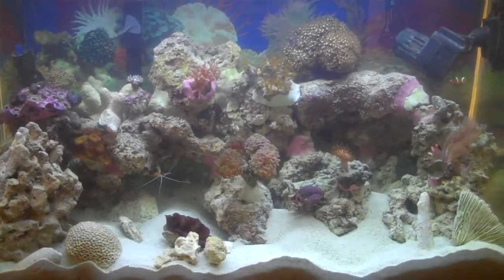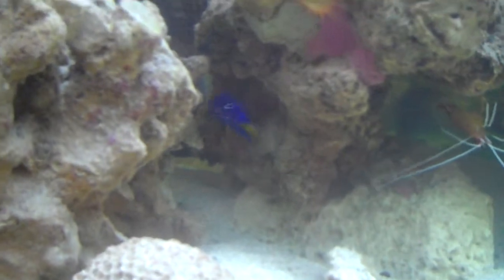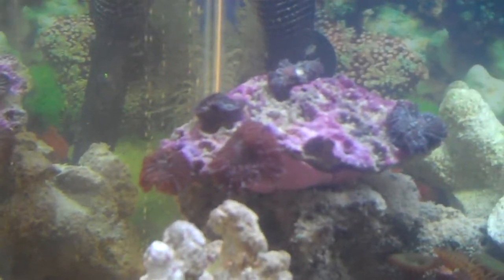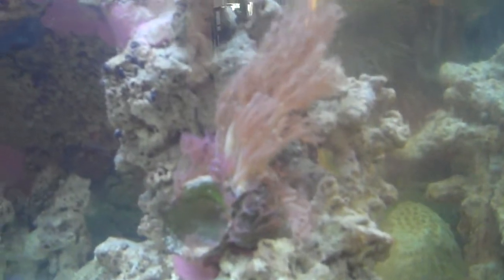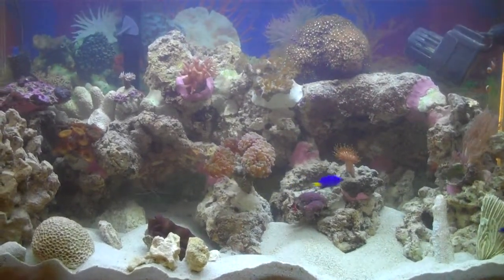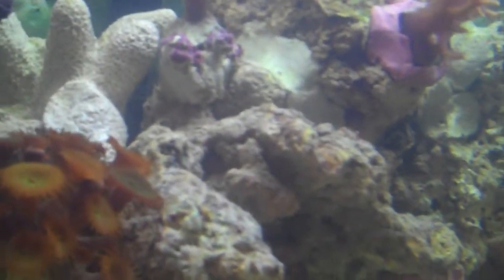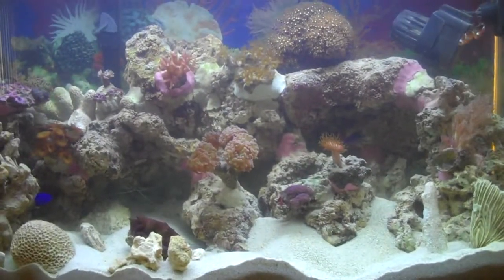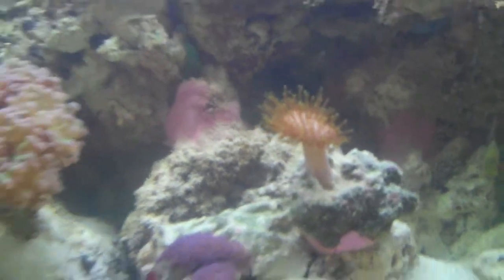29g Saltwater Update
More of the SW tank. :)